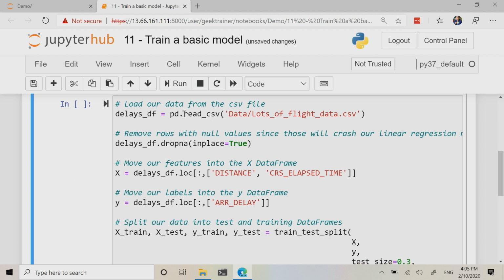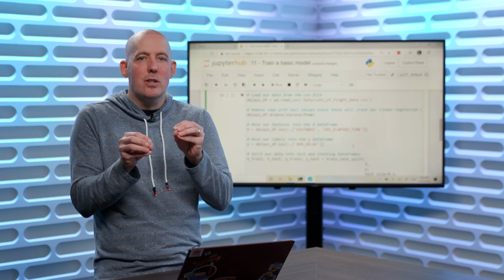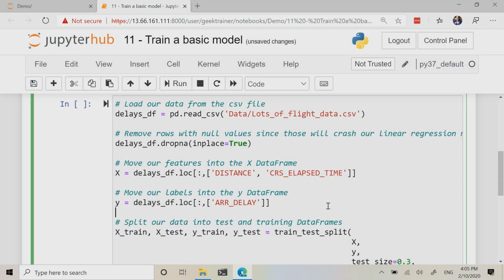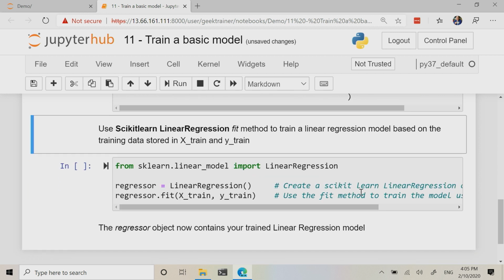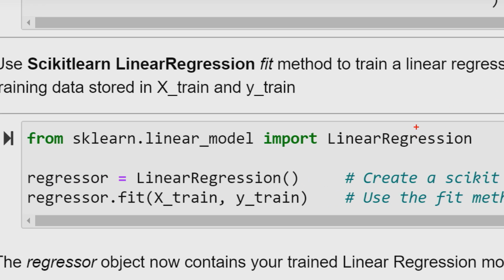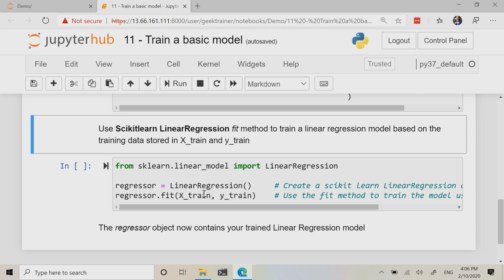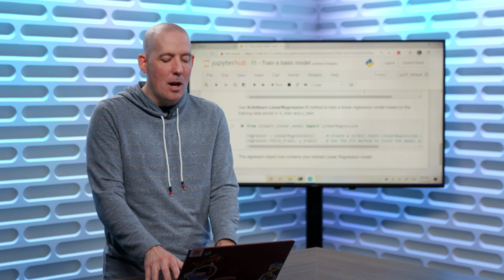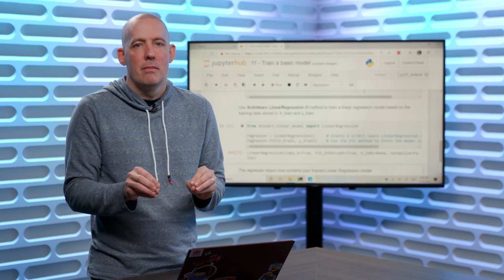Demo: Training a model with scikit-learn | Even More Python for Beginners - Data Tools [22 of 31]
See how to train a model using scikit-learn.